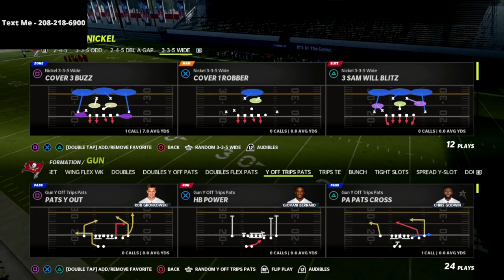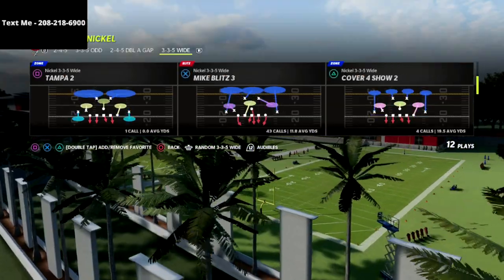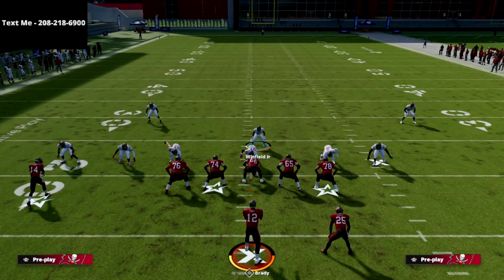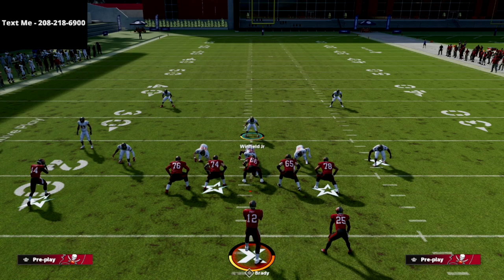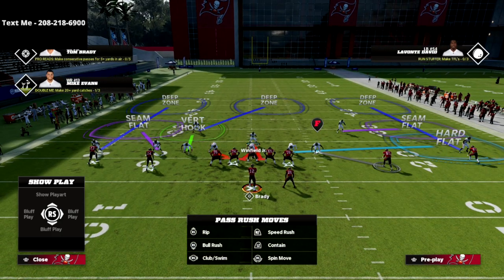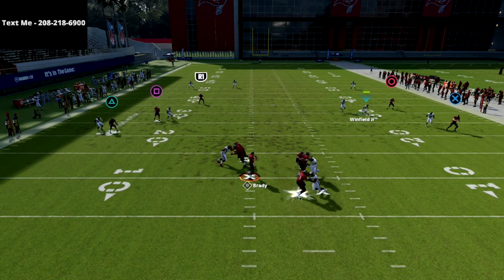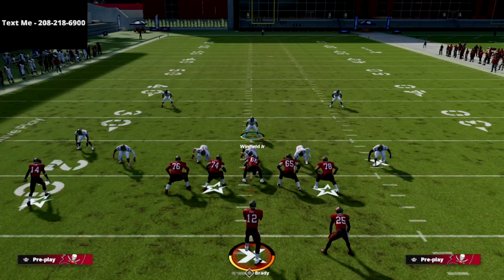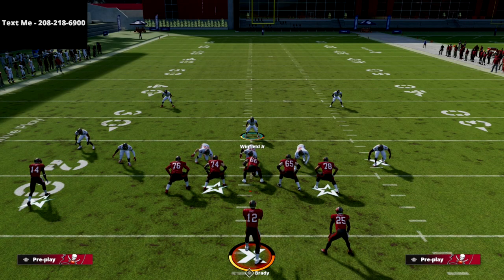Madden 22 META Defense| Every Pro Madden Player Uses This Glitch